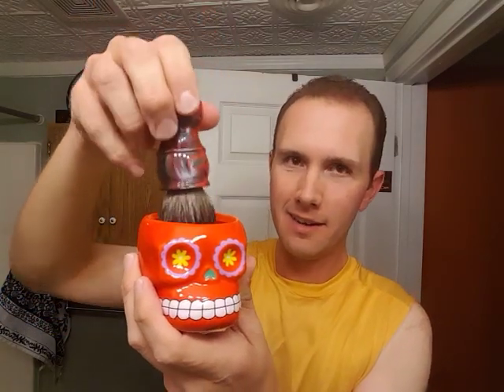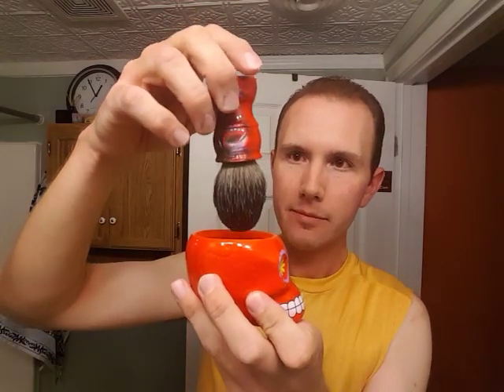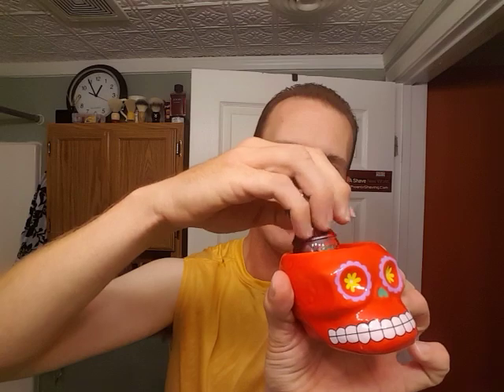A Kensurfs Theme Shave - Anne Bonny Soap - CVS Blade Brisk Aftershave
" Kensurfs "YouTube shaving channel
Westcoastshaving.com
Merkur 34c Razor, Gillette Wilkinson Sword Blade, West Coast Shaving Ancient Stone Collection Red Jasper Pure Badger Brush, Anne Bonny Shave Soap By Dr. Jons, CVS Blade Brisk Aftershave, Afta by Mennen Fresh Balm, Brut Splash on